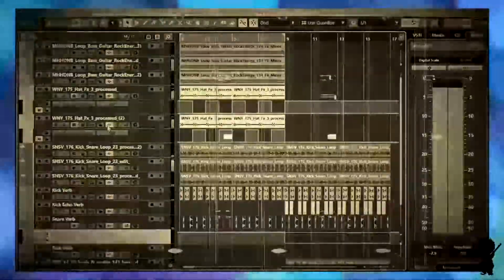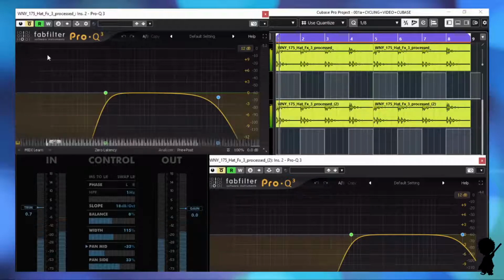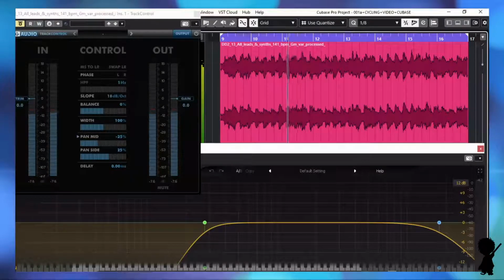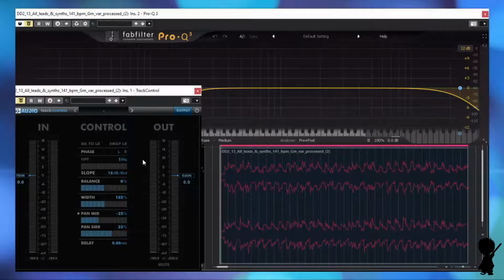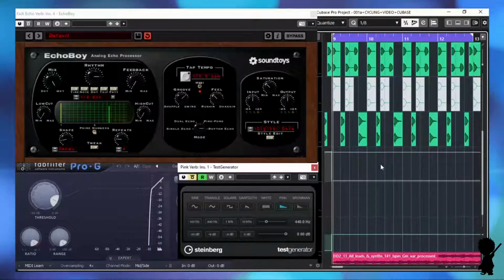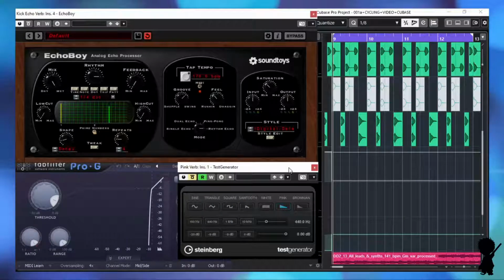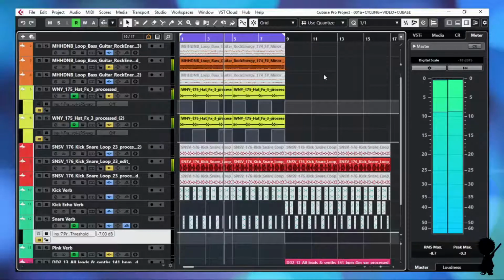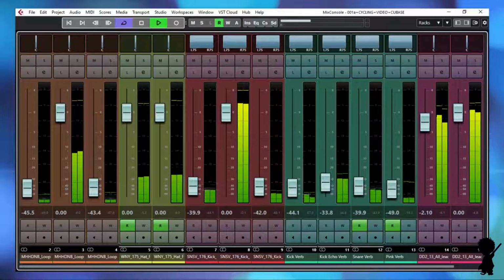Adding Width, Depth & Dynamics to Loops: Part 2 Hi-Hats, Synth & Drum Automation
Hey Sonics!

How is everyone doing?  I hope you all had a great Easter break.  Recovered from the post-chocolate sugar-rush?  In today's Tobisonics Episode, we're picking up from where we left off last week; we're using simple production techniques to add width, depth, and dynamics to loops; and in part 2, we're tackling Hi-Hats, a Synth, and adding variation to our drums with automation.

0:00 Intro
0:40 Hi-Hats - Low/High Cuts, Adding Width & Leaving Space
2:25 Hi-Hats [cont] - Adding Stereo Movement with Automation
3:28 Synth - M/S Processing & Leaving Space for Bass, Kick & Snare
4:55 Synth [cont] - Adding Texture & Width with Octave Up Dub
6:43 Drums: Adding Variation with Automation
9:16 Sum-Up: Parts 1 & 2 Run Through
12:21 Sum-Up: Conclusion